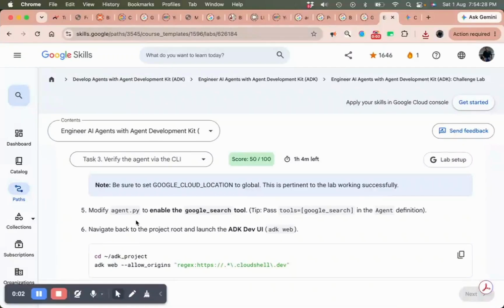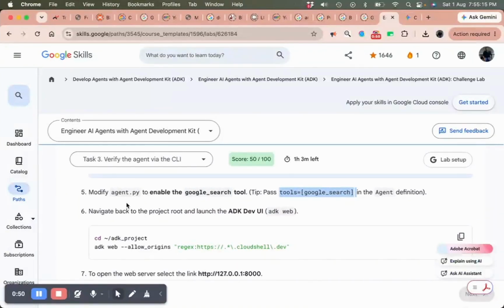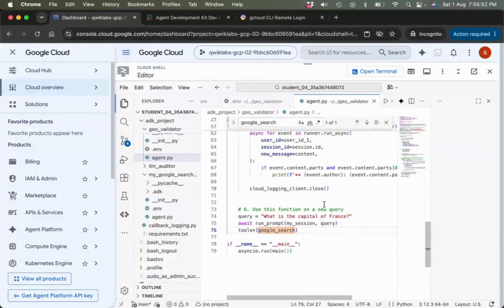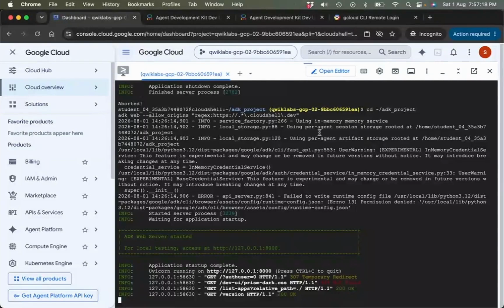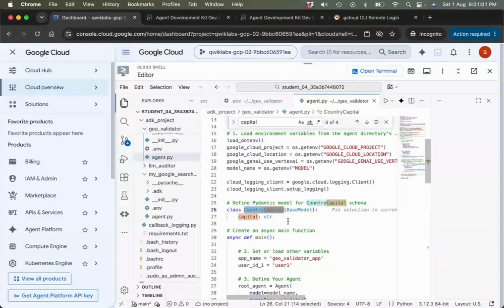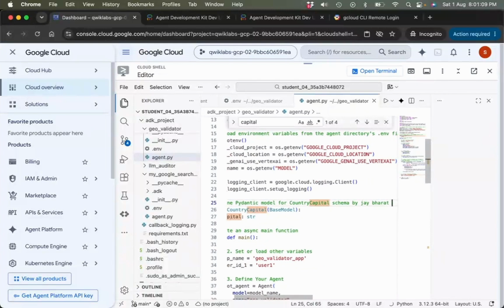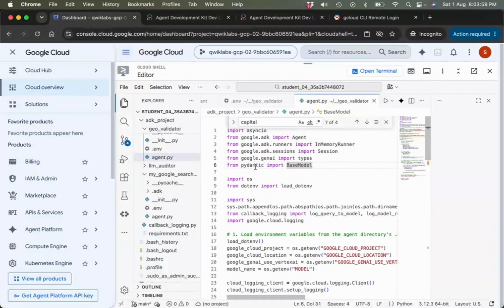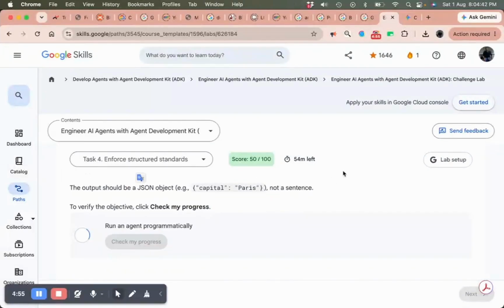Google ADK Geo Validator Lab Enable Google Search Tool, Fix BaseModel Error & Complete Qwiklabs Task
In this video, I continue the Google Cloud Agent Development Kit (ADK) lab series by completing the Geo Validator project and resolving common coding errors.

You'll learn how to:

Enable the Google Search Tool in your ADK project
Update the agent configuration with the required search tool
Run the project from the terminal using the ADK CLI
Create a Country model with country and capital fields
Use Pydantic BaseModel for structured data validation
Fix the "BaseModel is not defined" error
Import the correct Python modules
Run the project successfully after fixing the issue
Verify task completion in Google Cloud Skills Boost (Qwiklabs)

Instead of simply copying the lab instructions, I explain the troubleshooting process and show how to identify and fix common development issues. If you're learning Google ADK, Python, Vertex AI, or AI Agent development, this walkthrough will help you understand what each step does and how to resolve errors when they occur.

Topics Covered

Qwiklabs
Geo Validator
Google Search Tool
Vertex AI
Gemini
Python
Pydantic BaseModel
Data Models
AI Agents
ADK CLI
Environment Configuration
Debugging Python Errors
Generative AI
Google Cloud Labs
Hands-on AI Development

Search: GCP lab and certificate part 4/6 Deploying AI Agents on Google Cloud
Follow this series to complete the entire Google ADK learning path with practical demonstrations, debugging tips, and real-world explanations.